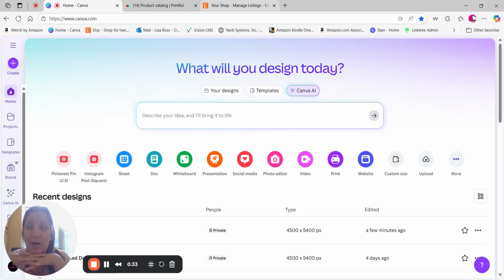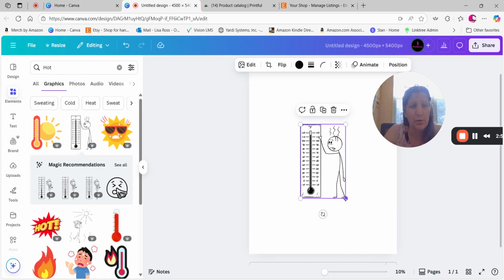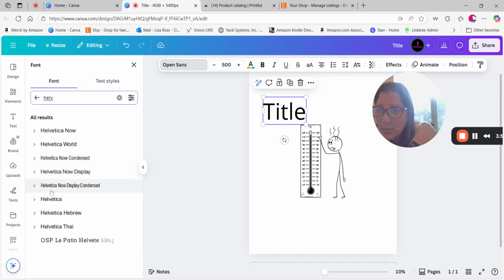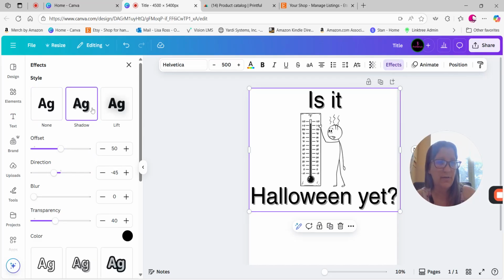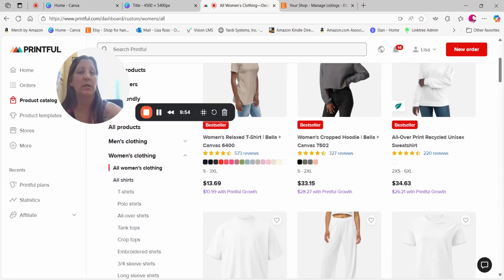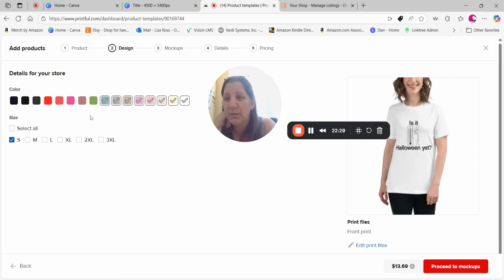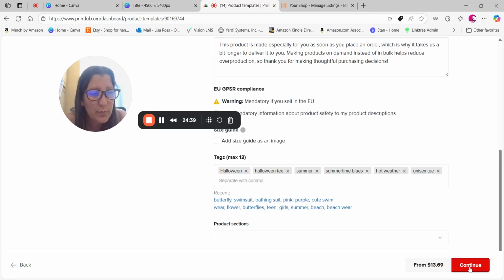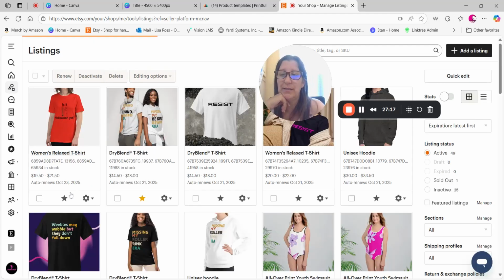Creating and Selling Custom T Shirts on Etsy Using Canva and Printful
Want to start a print-on-demand side hustle but don't know where to begin?
In this video, I walk you step-by-step through how to create a custom product in Canva, sync it to Printful, and list it on Etsy—no upfront costs, no inventory!

🛒 Great way to make passive income

Printful